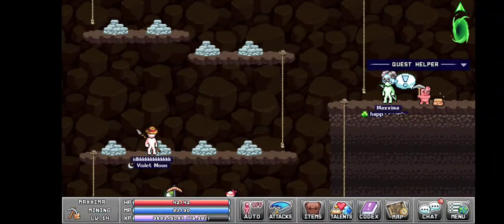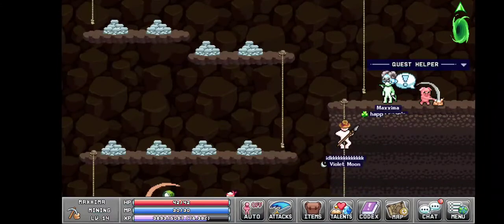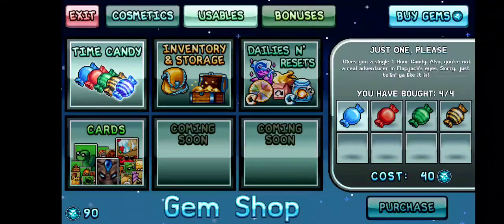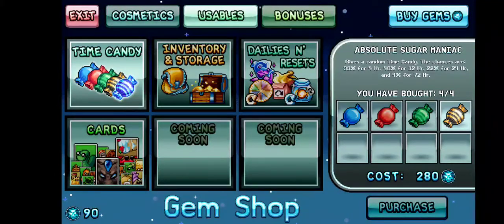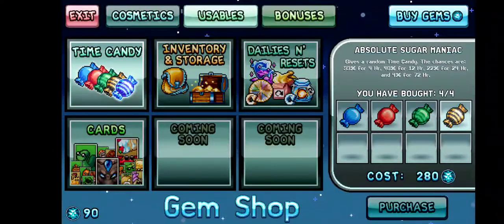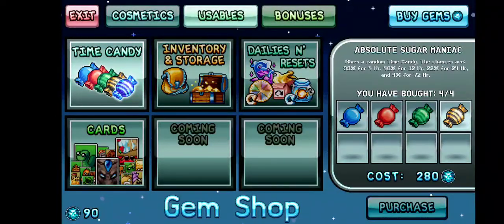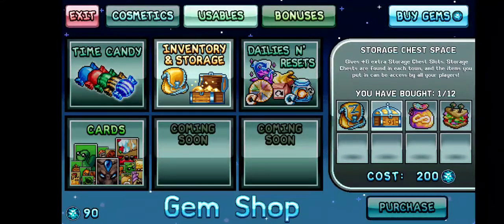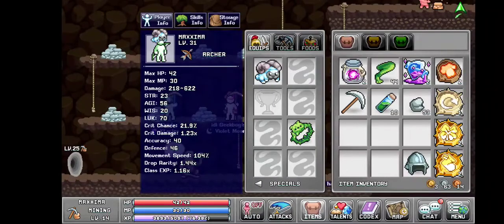Legends Idleon | In App Purchases | ( pros and cons )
Be carfull how you use your time candys ( legends idleon )